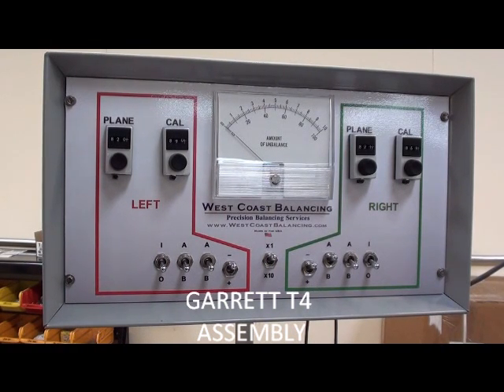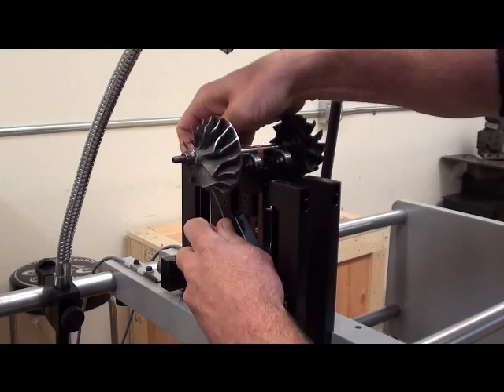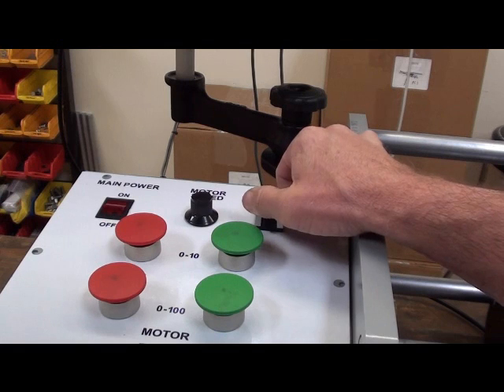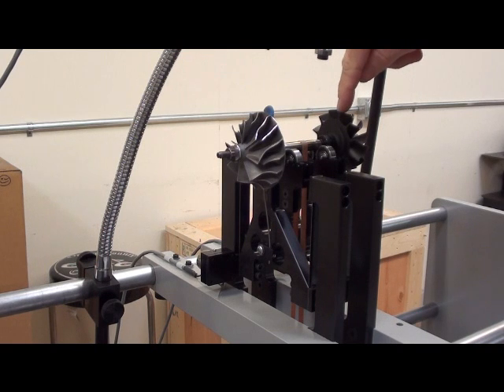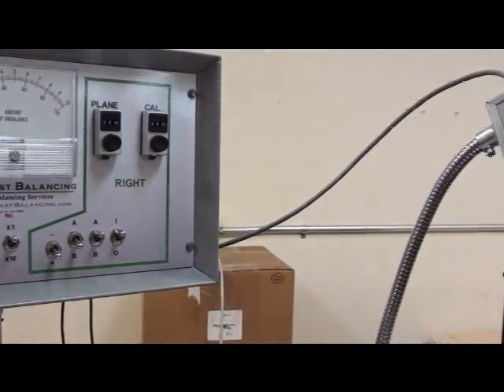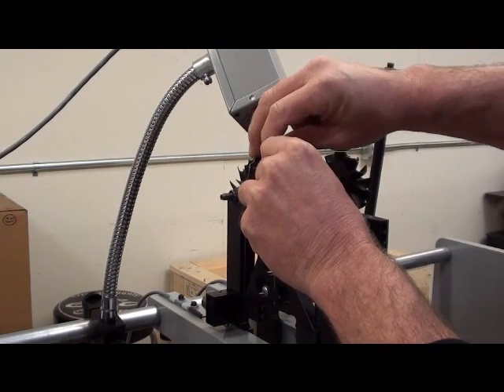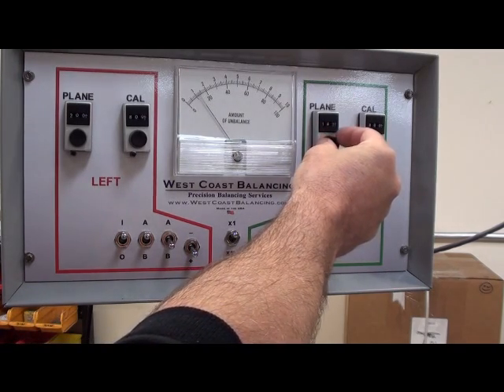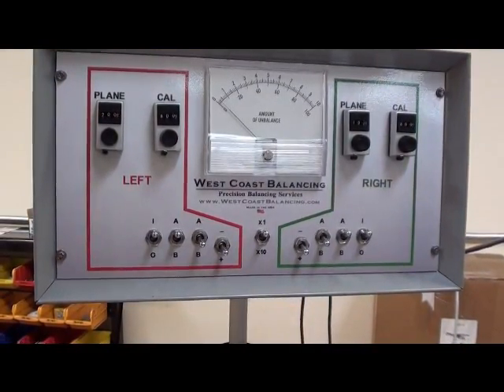Garrett T4 Assy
setup procedure for T4 Assy